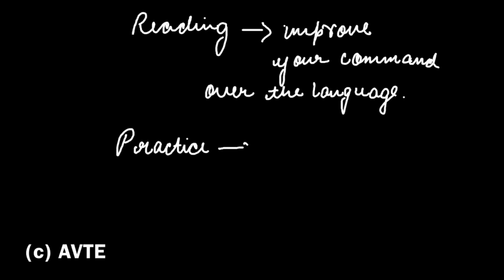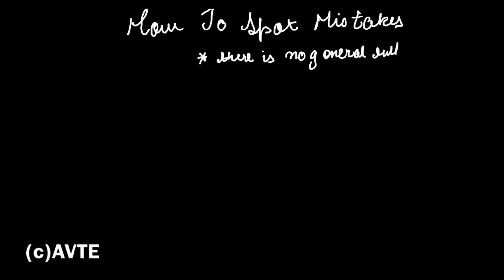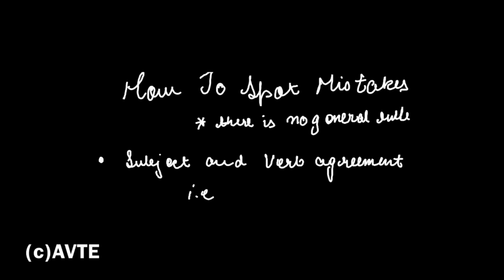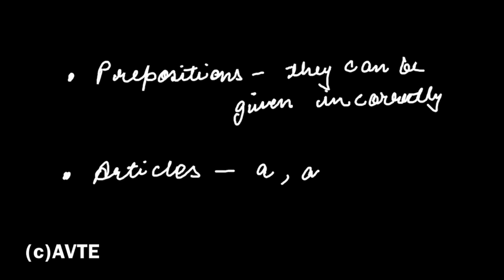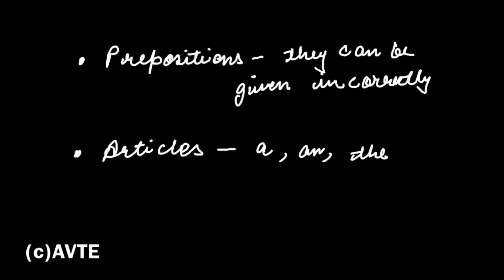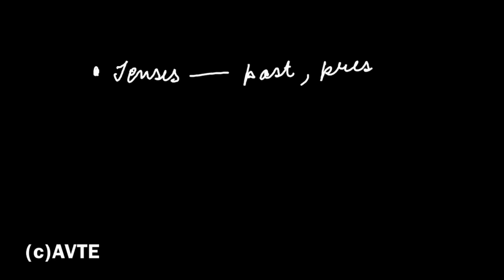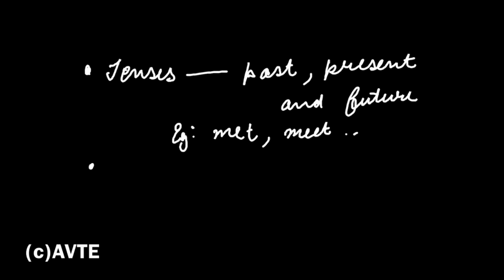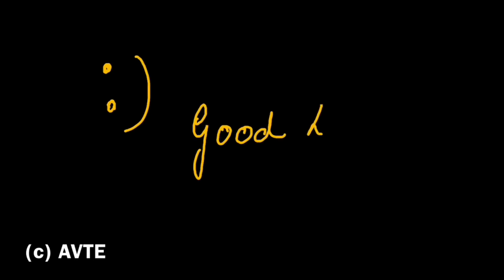CBSE BOARD EXAM 2018 || Class 10 || Editing & Omission